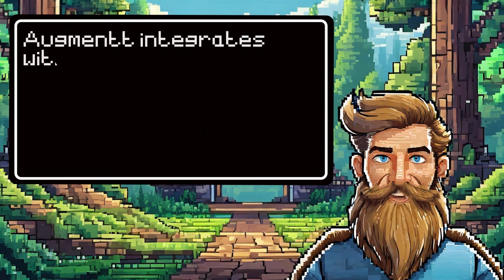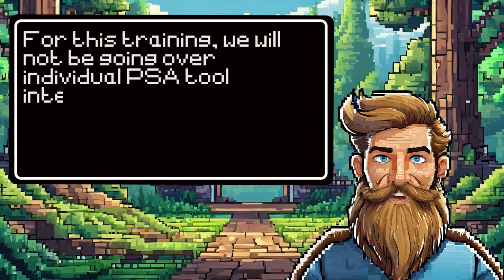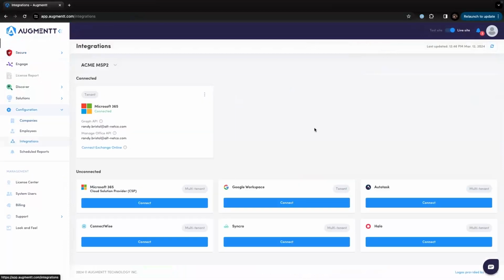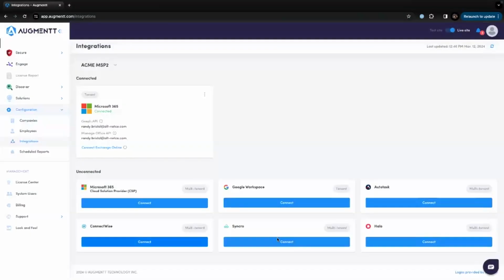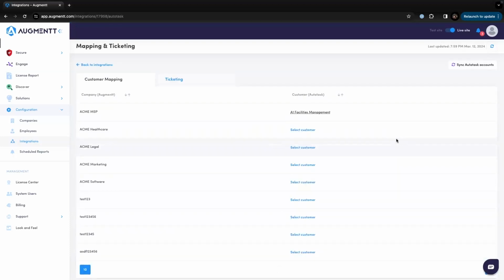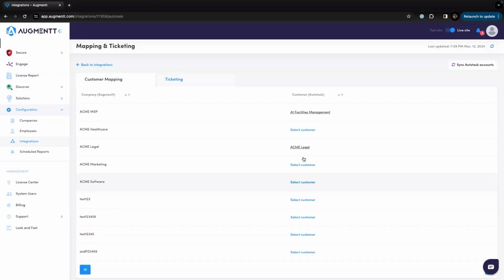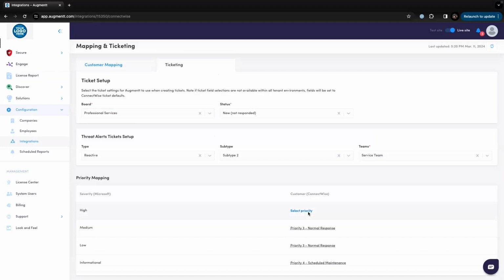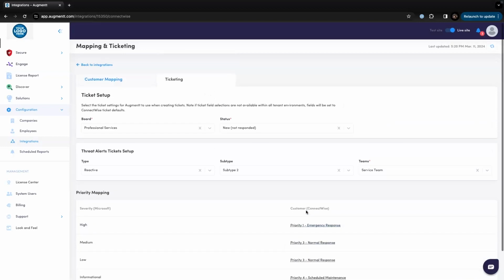Augmentt Onboarding Level 5: PSA Integrations